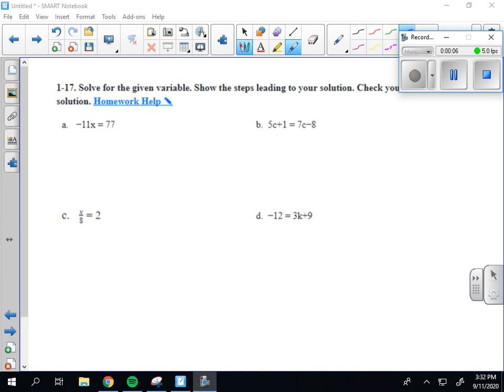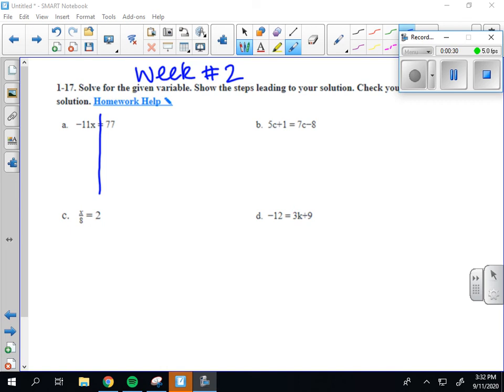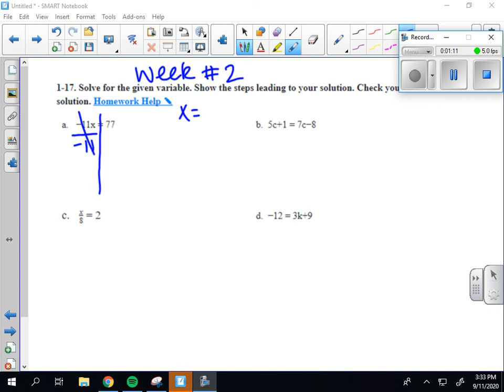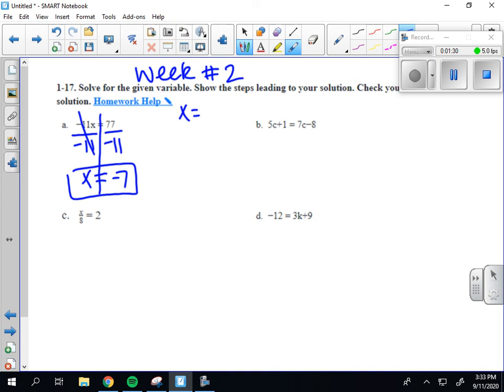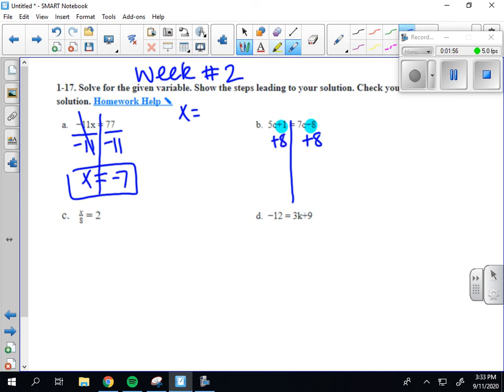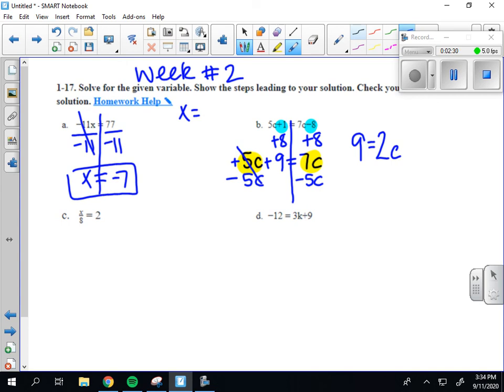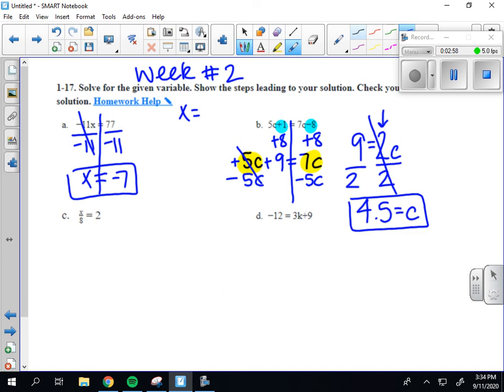1-17 Solving Linear Equations